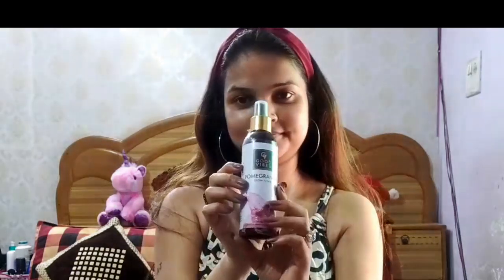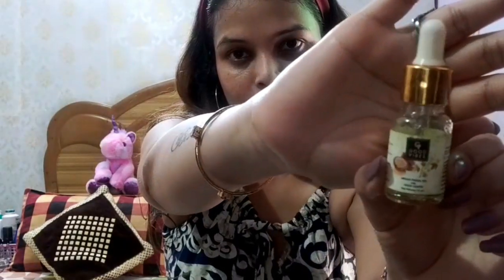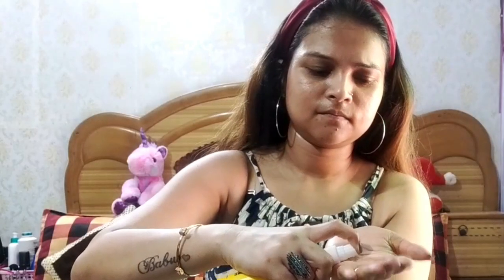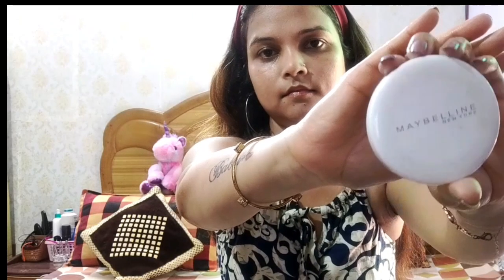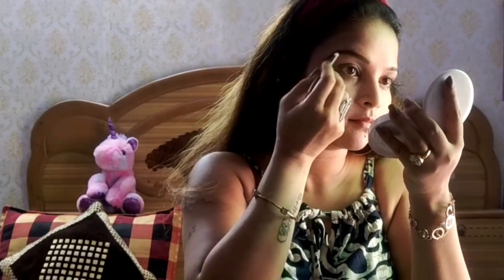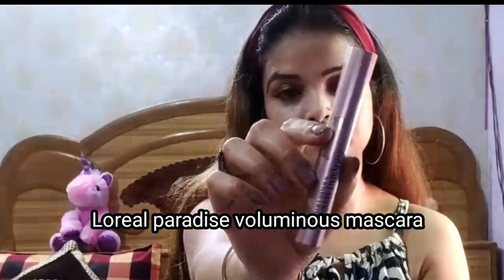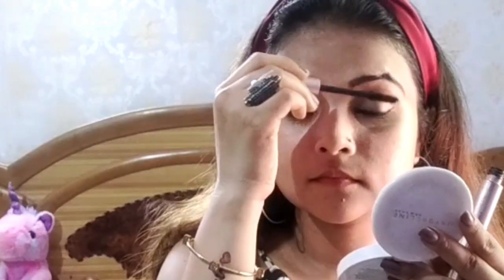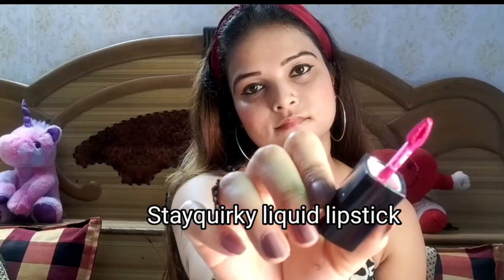STEP BY STEP BEGINNERS MAKEUP TUTORIAL | COLLAGE MAKEUP LOOK |EASY MAKEUP LOOK | TEENAGE | MINIMUM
Learn how to do makeup for beginners, step by step in Hindi.

 This beginners makeup tutorial is a step by step process for beginners to do at home.

We start with the skin routine (toning our face, lip balm on lips and face moisturizer and facial oil on the face to get dewy finish and then sunscreen for protect against sun rays )

Than we apply cc cream - for face coverage .

Than we apply compact powder with the help of same sponge to set our base makeup .

# Now put on the eye liner and kajal .

Now you can apply some mascara .

# Than apply some blusher on your cheeks .

Next is lipstick, I hope this beginners makeup tutorial help you to understand how to do makeup well.

***Product used:

*Biotique Bio Saffron Dew Youthful Nourishing Day Cream For All Skin Types, 50G

_other_apa_i_MW66EbKS53TRK

*Lakme 9 to 5 Complexion Care Face Cream, Beige, 30g

*Lotus Professional Phytorx Uv Defence Sunblock Spf 100, 50 g

*Himalaya Herbals Strawberry Shine Lip Care, 4.5g

These videos are not for the advertisement purposes, it absolutely depends on you to buy it or not. The products i have used are based on my own personal experiences & opinions of the product either positive or negative.